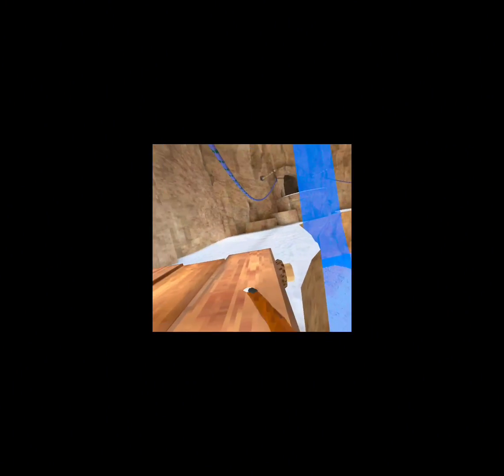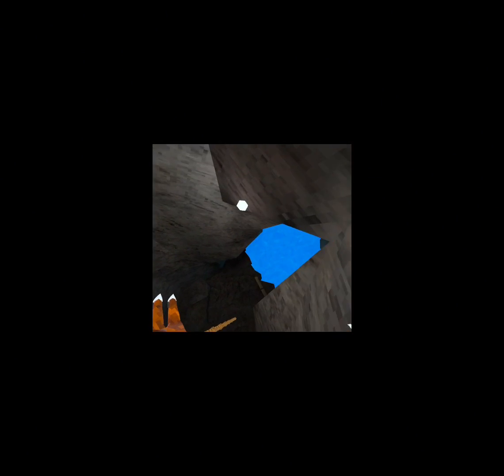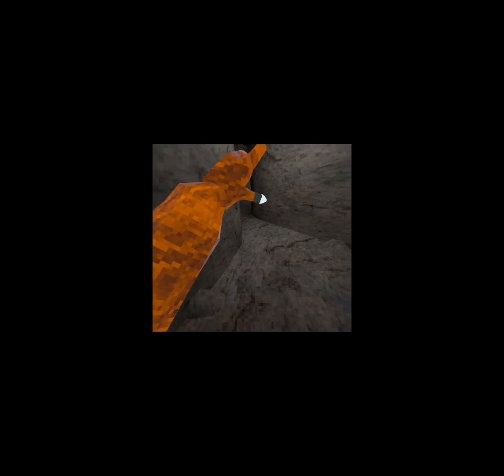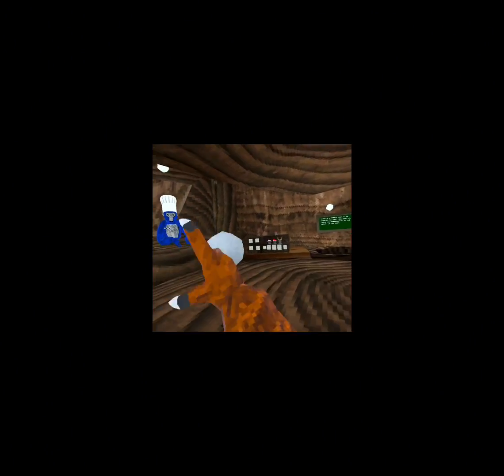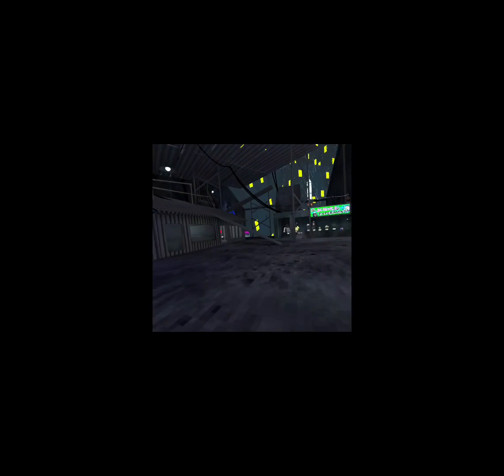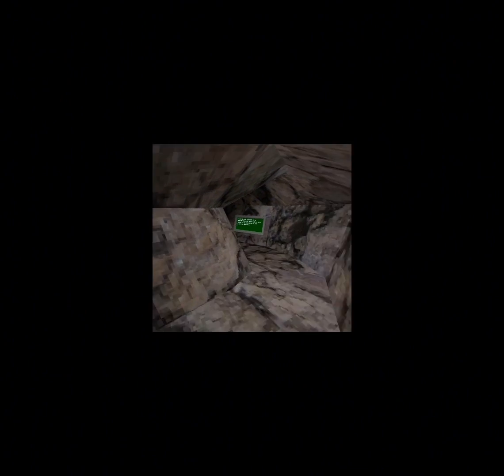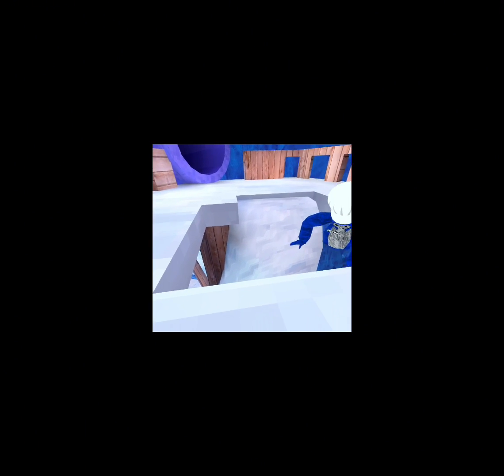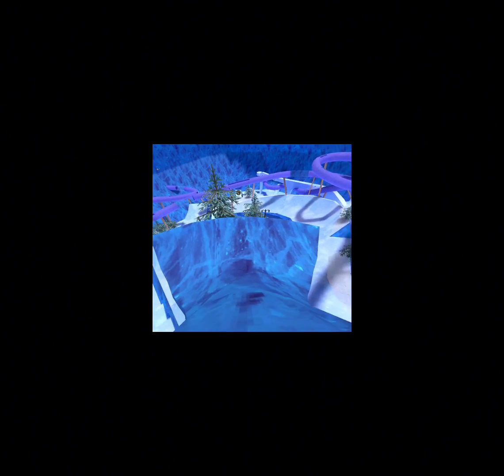DOIN THIS AGAINNN!!